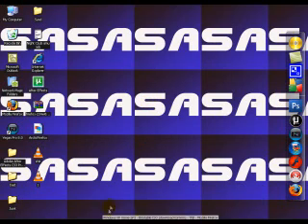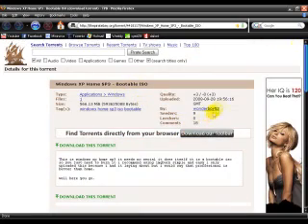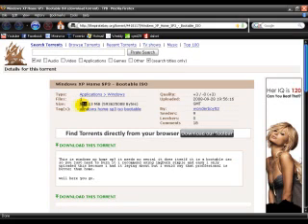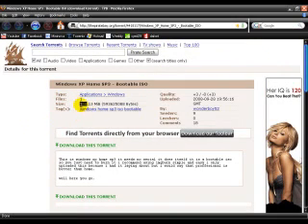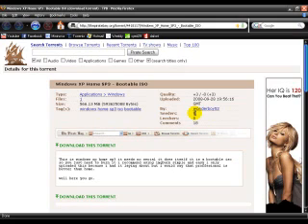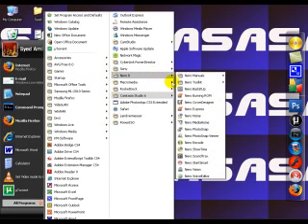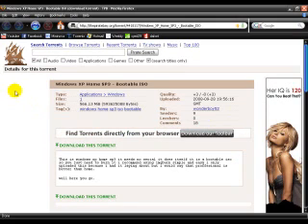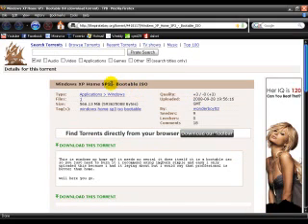How to get Windows XP Home Service Pack 3 for free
NOTE : This was posted to The Pirate Bay by
wonderboy52.I am NOT responsible for anyone getting caught.This does depend on your internet connection.After you have installed it,it will ask you for a serial key.You can download that key

I edited this with Sony Vegas Pro 8.0c,I captured this with Camtasia Studio 6.If you want to burn this use something like Nero Burning ROM,or something crappy like DVD Flick or ImgBurn.Thank you for watching,please rate,comment and Subscribe.If you would like to ask something please feel free to send a message.I would appreciate it if you could send me a personal message if it is something inappropriate.

PLEASE NOTE THAT I AM NOT RESPONSIBLE FOR ANYTHING!If you have done this,it will ask you for a XP SP3 Serial Number!I will not give it out!I have it because I have BOUGHT it!This is illegal,but I HAVE BOUGHT IT and it is NOT ILLEGAL for me,because I just backed it up.

This has been tested and has successfully worked.This has NO VIRUS.If you do not believe or trust me then please do not download this torrent.